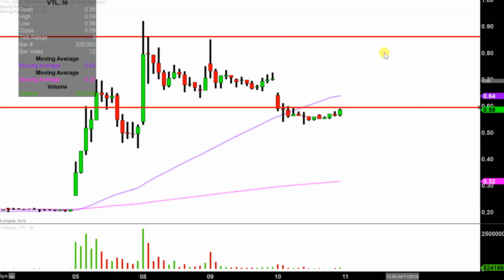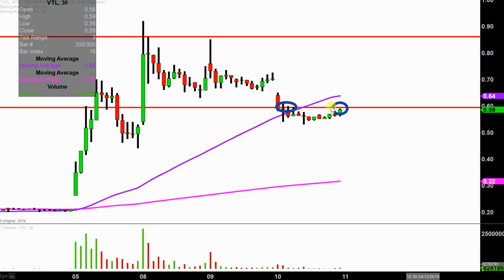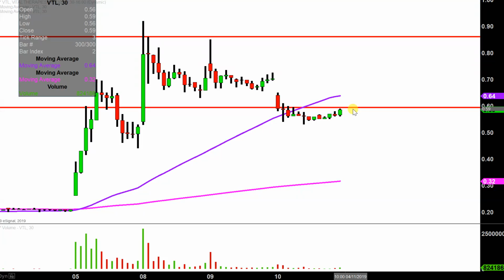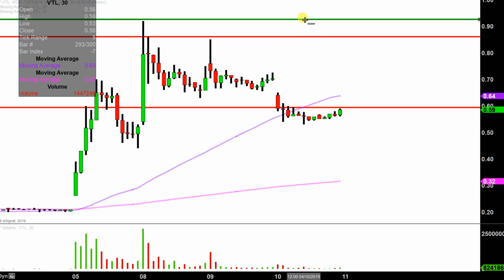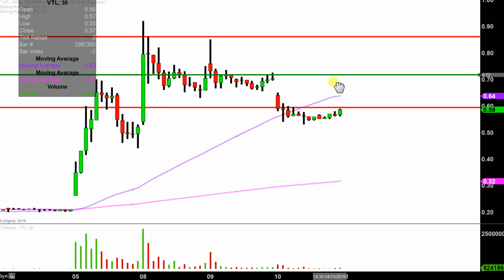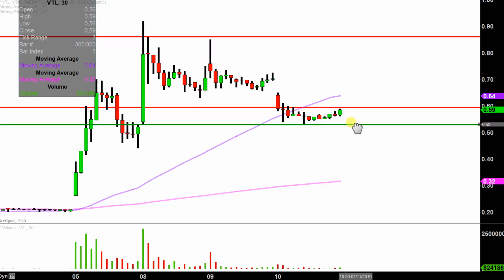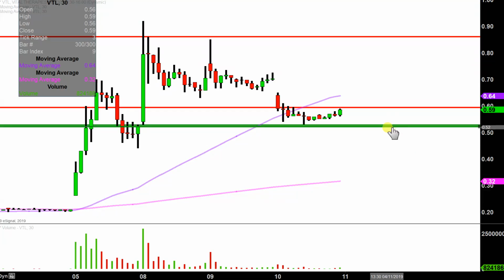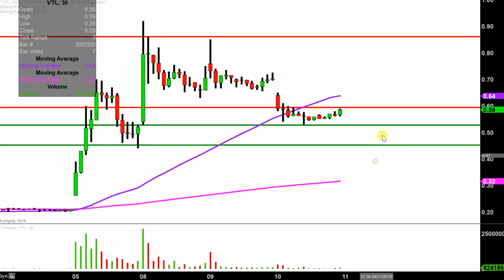Vital Therapies, Inc. - VTL Stock Chart Technical Analysis for 04-10-2019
Learn how to read stock charts and identify technical patterns as ClayTrader does a quick stock chart review on Vital Therapies, Inc. (VTL).